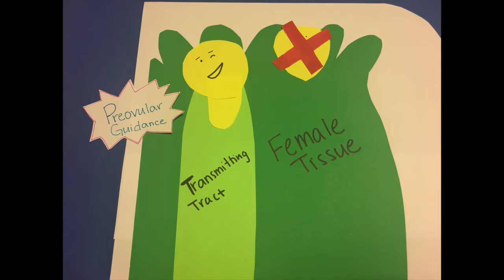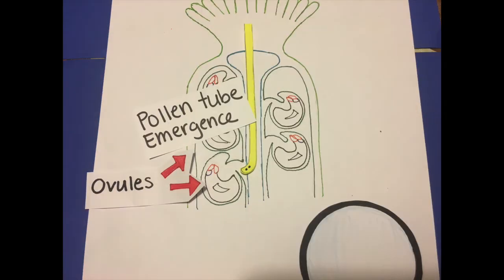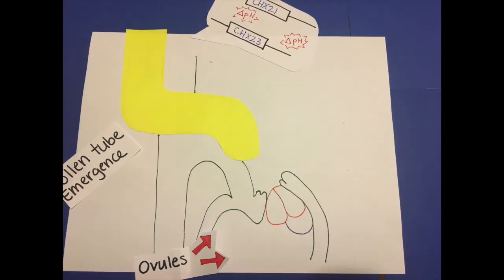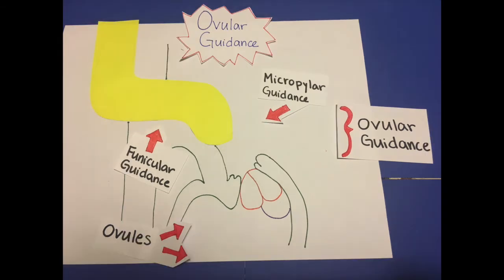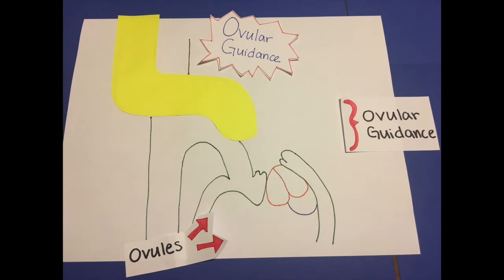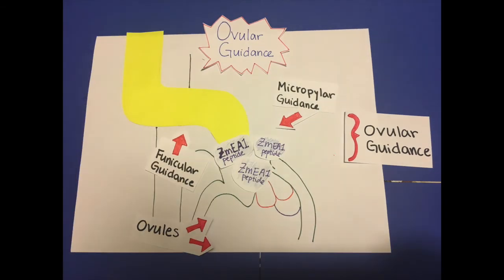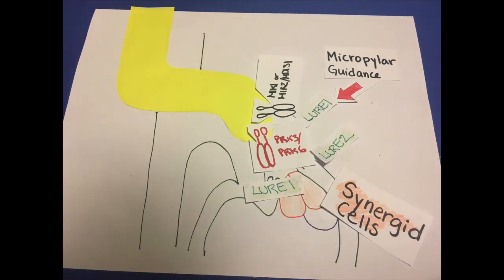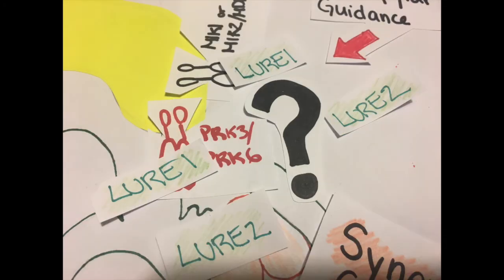PLB 112 Pollen Tube Attraction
By Monica Linares and Karley Lujan